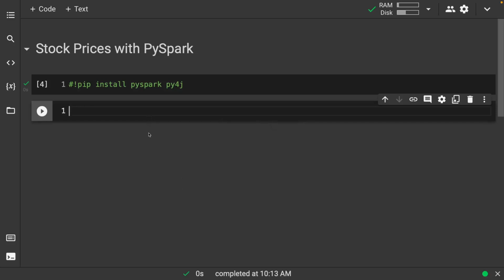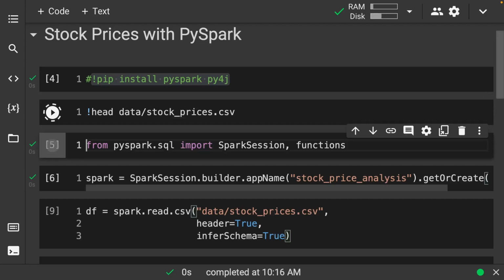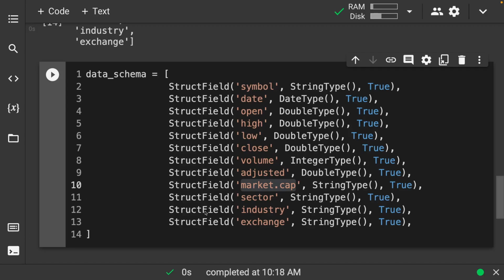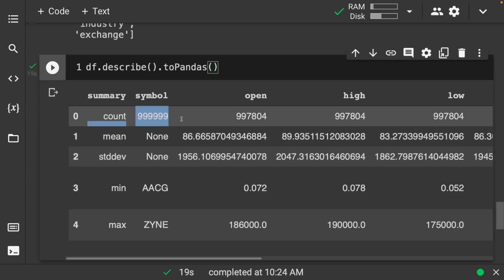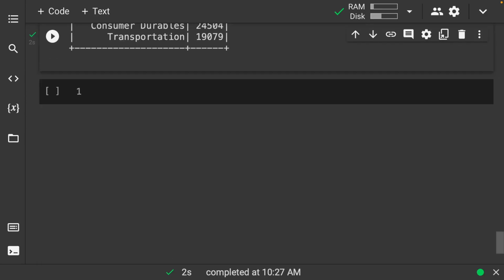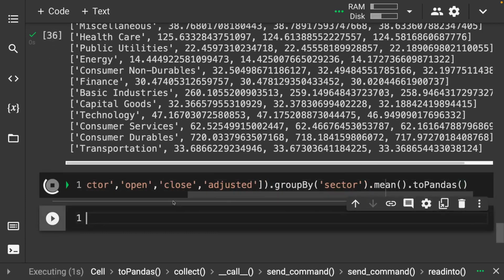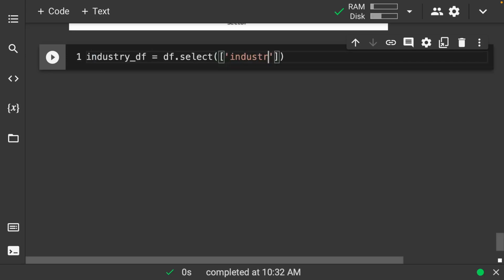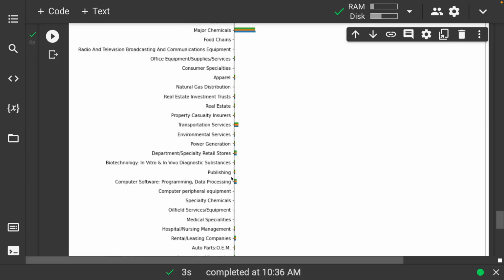Financial Data with PySpark: Part 1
In this video we take a look at financial data with PySpark.